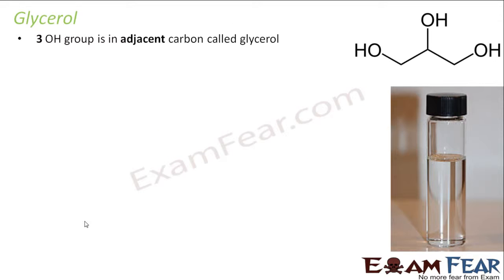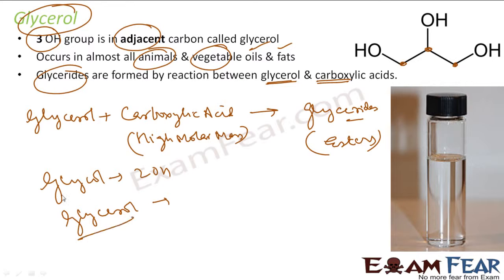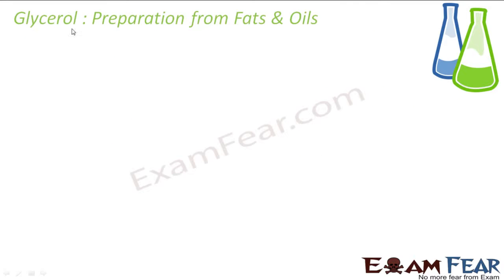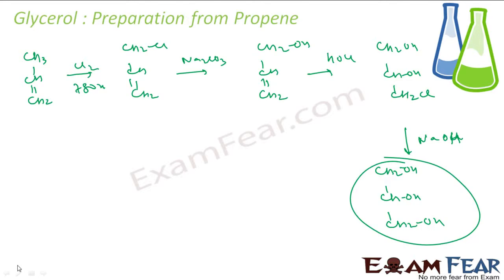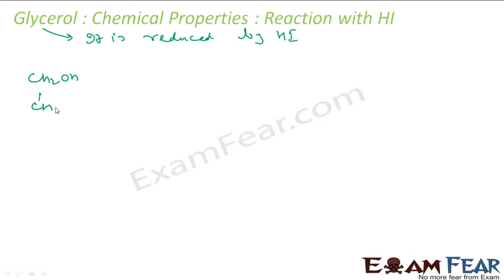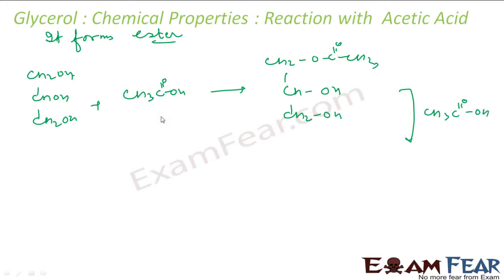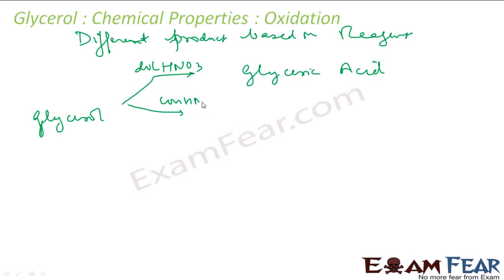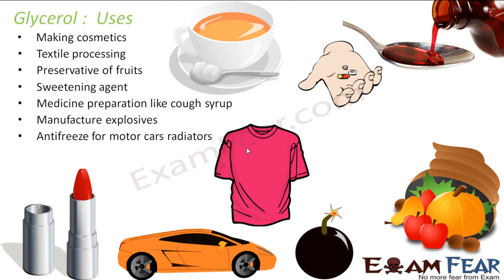Chemistry Alcohol, Phenol & Ether part 19 Glycerol CBSE class 12 XII